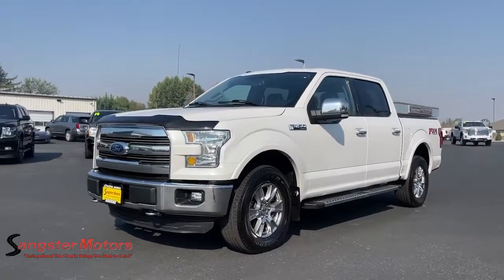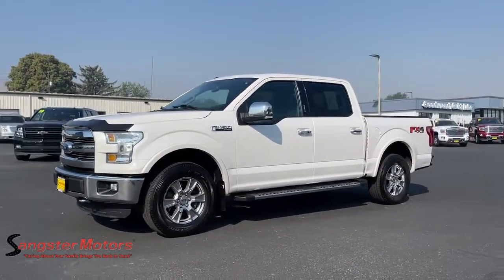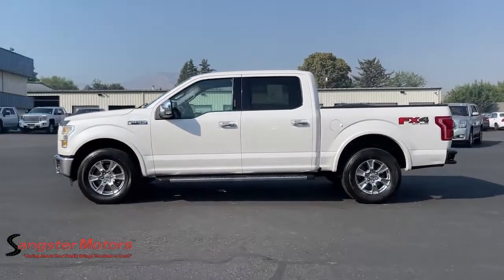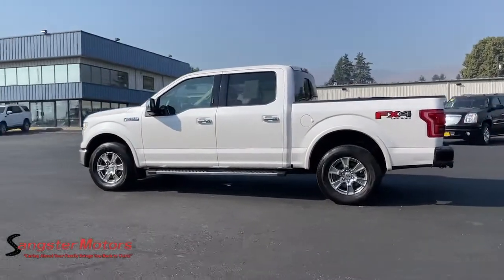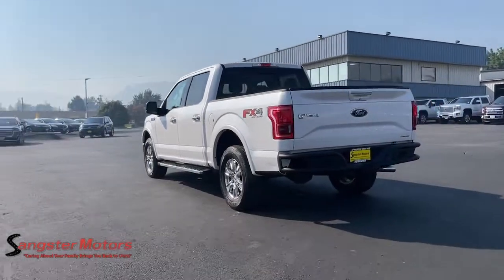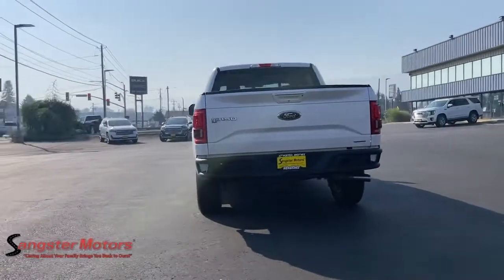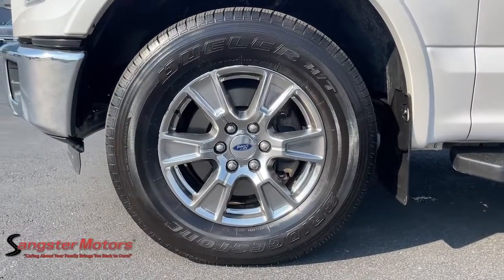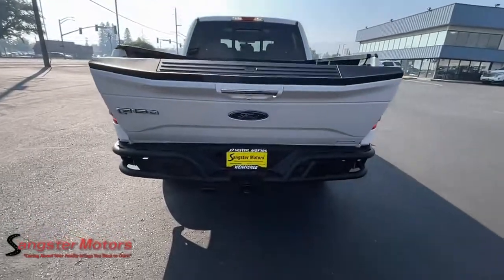2016 Ford F-150 Wenatchee, East Wenatchee, Chelan, Leavenworth, Quincy, WA 724147B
White Used 2016 Ford F-150 available in Wenatchee, Washington at Sangster Motors. Servicing the East Wenatchee, Chelan, Leavenworth, Quincy, WA area.

Sangster Motors
912 N Miller St

This 1/2 ton pickup has a 5.0 liter 8 Cylinder Engine high output engine. This Ford F-150 embodies class and sophistication with its refined white exterior.  When you encounter slick or muddy roads you can engage the four wheel drive on this model and drive with confidence. Anti-lock brakes are standard on this 1/2 ton pickup. This model can run on either gasoline or E85 fuel. The shiftable automatic in it gives you to option to control your gears manually without having to give up the convenience of an automatic transmission. Big enough to tow or haul this unit has the space power and durability for anyone.
Electronic Transfer Case,70-Amp/Hr 610CCA Maintenance-Free Battery w/Run Down Protection,200 Amp Alternator,Trailer Wiring Harness,HD Shock Absorbers,Electric Power-Assist Speed-Sensing Steering,23 Gal. Fuel Tank,Auto Locking Hubs,Double Wishbone Front Suspension w/Coil Springs,Solid Axle Rear Suspension w/Leaf Springs,Regular Box Style,Steel Spare Wheel,Clearcoat Paint,Aluminum Panels,Tailgate Rear Cargo Access,Cargo Lamp w/High Mount Stop Light,Fixed Antenna,Front Cupholder,Rear Cupholder,Glove Box,Full Cloth Headliner,3 12V DC Power Outlets,Fade-To-Off Interior Lighting,Pickup Cargo Box Lights,Outside Temp Gauge,Analog Appearance,Securilock Anti-Theft Ignition (pats) Immobilizer,Air Filtration,Side Impact Beams,Dual Stage Driver And Passenger Seat-Mounted Side Airbags,Tire Specific Low Tire Pressure Warning,Dual Stage Driver And Passenger Front Airbags,Airbag Occupancy Sensor,Safety Canopy System Curtain 1st And 2nd Row Airbags,Rear Child Safety Locks